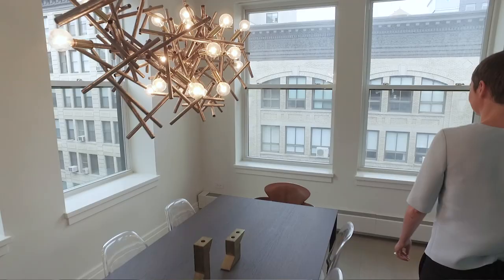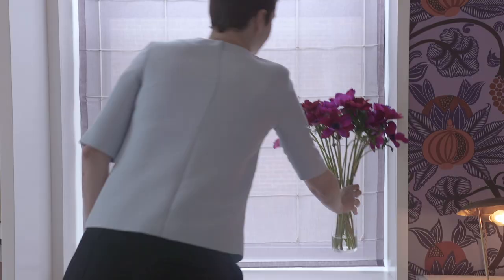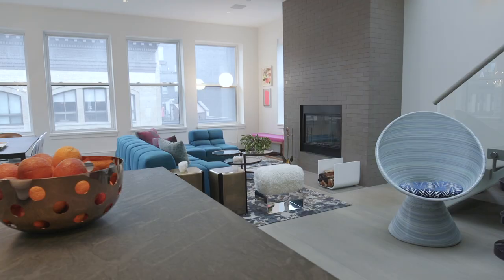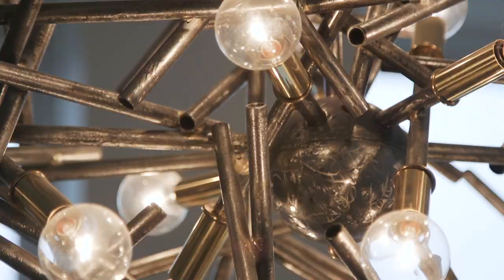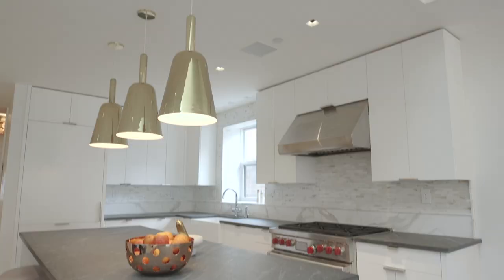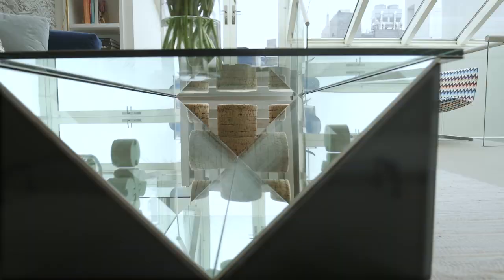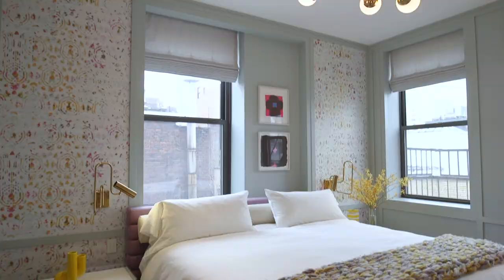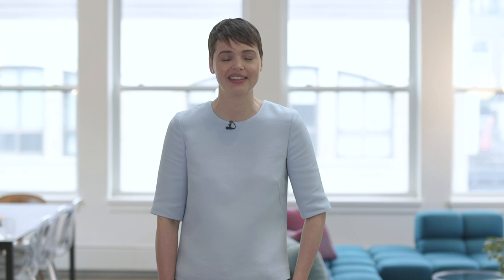A Colorful Home by Lucy Harris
Lucy Harris shows us her take on a downtown luxurious interior in her clients colorful Chelsea pad. She layered neutral pieces with color bold pieces to create a fun and comfortable space that is good for formal and informal entertaining.